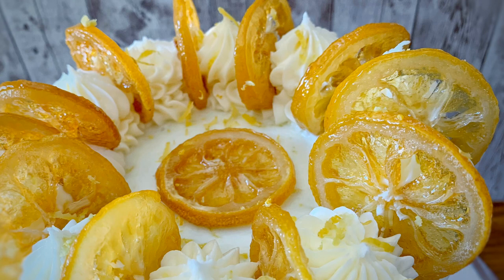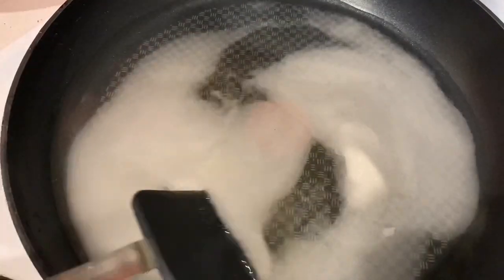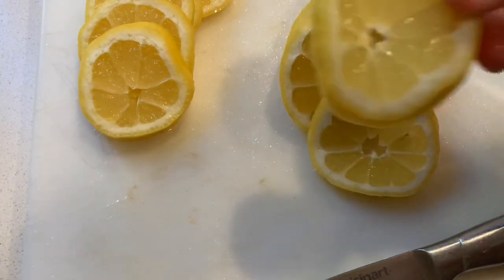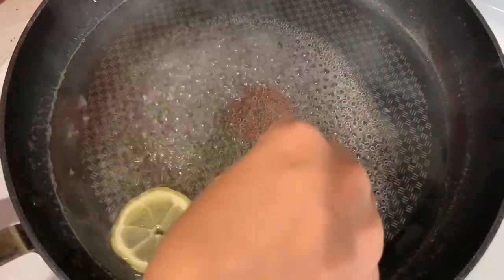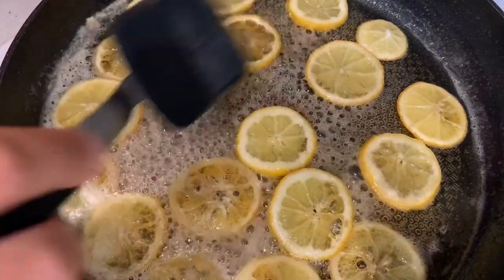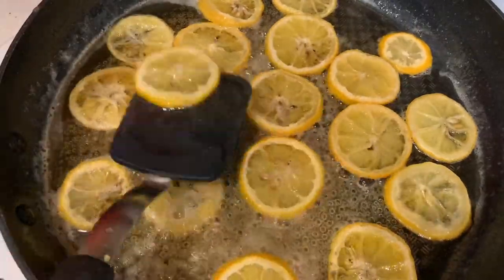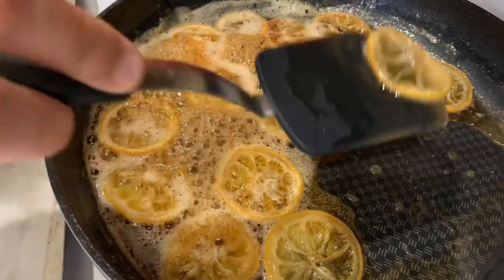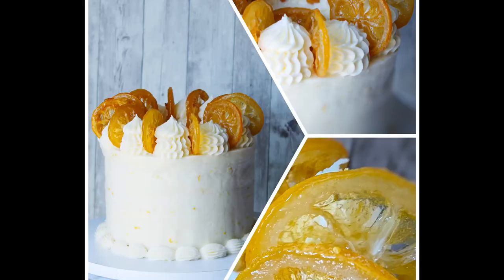Candied Lemons recipe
Here's this super easy and yummy, Candied Lemons recipe!

3 lemons
1 cup of granulated sugar
1 cup of water

Combine sugar and water in skillet. Squeeze in half a lemon (2 TBS lemon juice) over a strainer. Mix on high until it’s boiling then turn down to medium low.
Thinly slice a couple lemons and lay them in the skillet. Cook on medium low for 20 minutes. Flip the lemons over and cook another 15 minutes.
Place the lemons on a piece of wax paper to cool. Can take 3-4 hours to completely cool and firm up.
They will be a firm gummy texture when they’re ready.